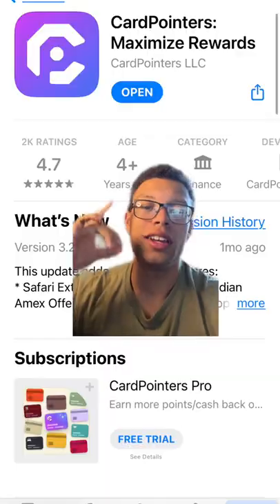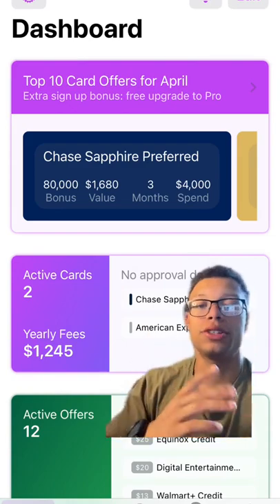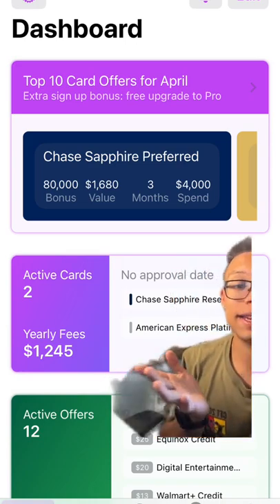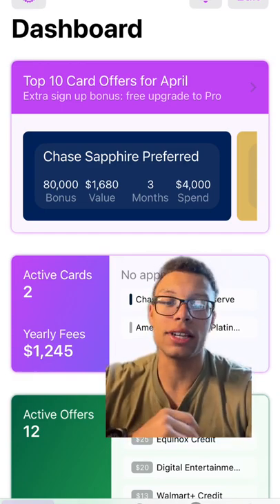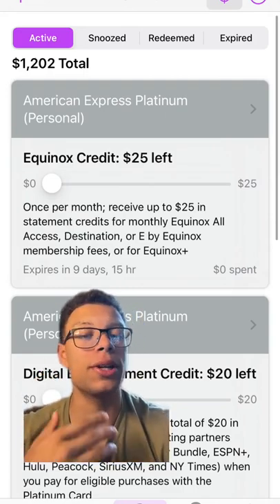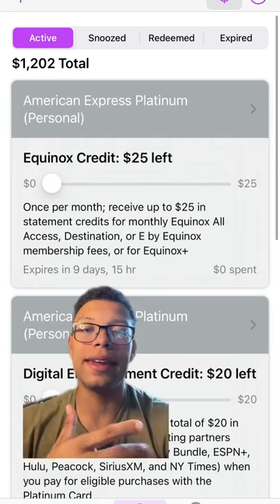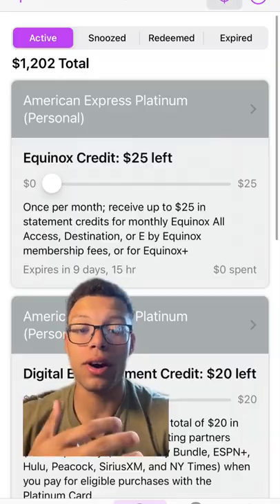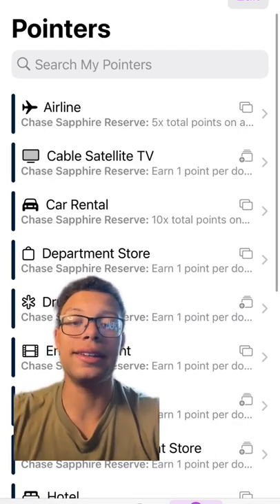Reviewing the card pointers app